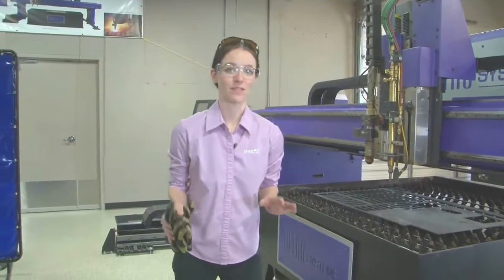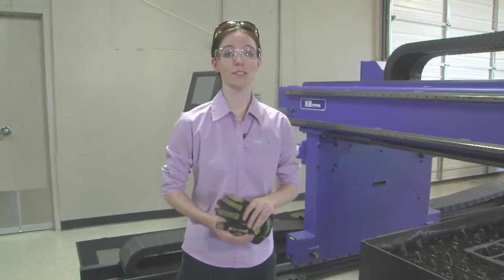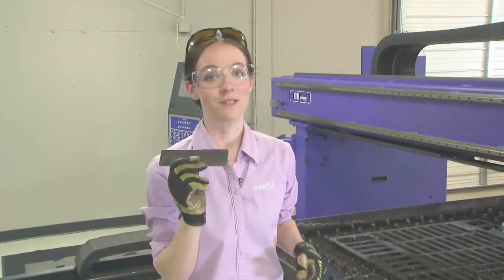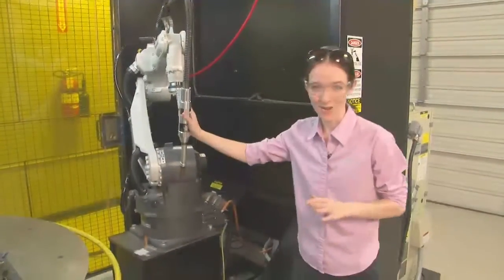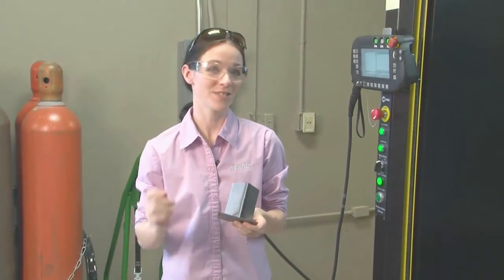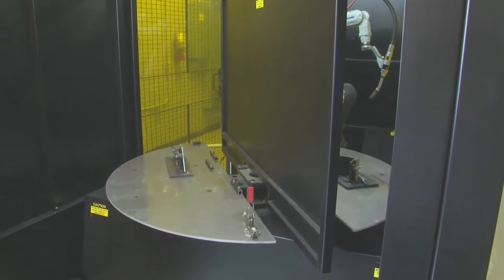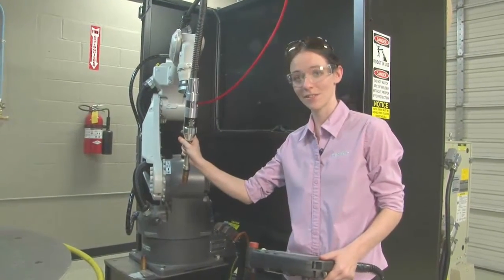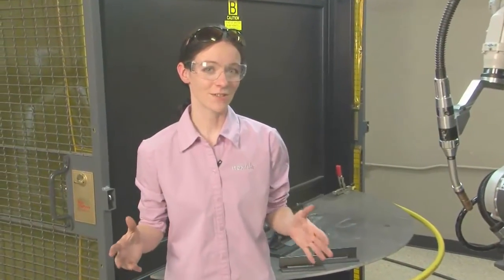PWTV: An Introduction to Shop Automation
Samantha Noland from nexAir provides a brief overview on the benefits of automation in a shop environment.